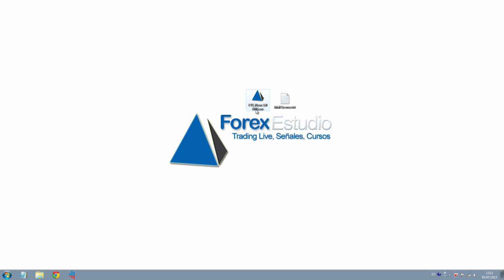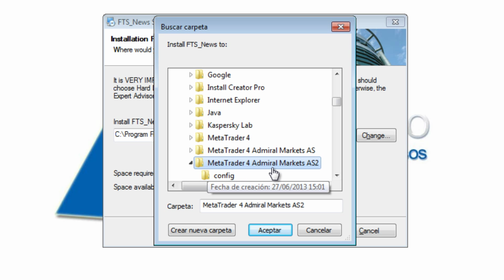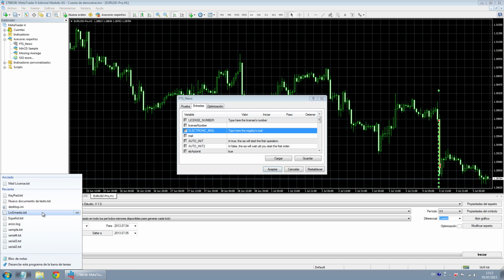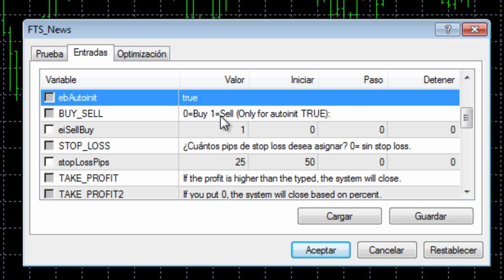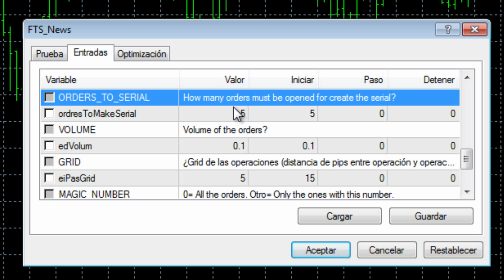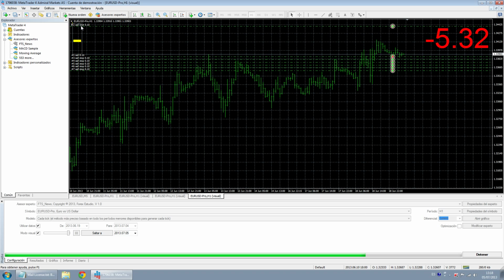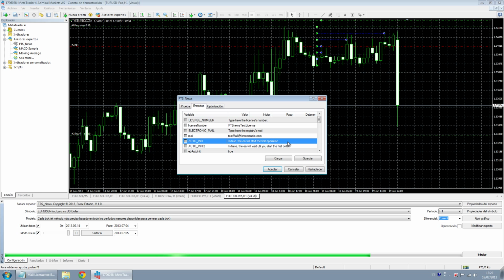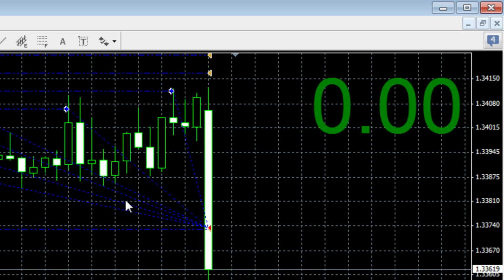FTS_News, expert advisor of Forex Estudio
Automated system for the trading platform Metatrader 4.
This system is able to grant you enormous quantities of money by taking profit of the news.